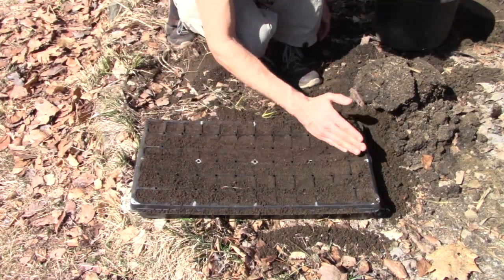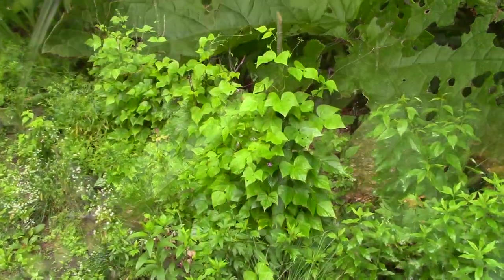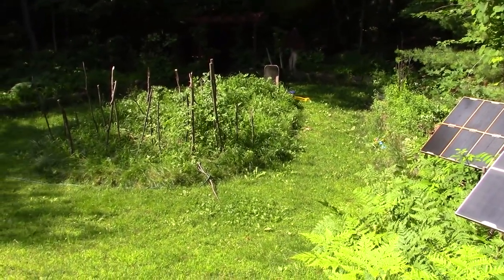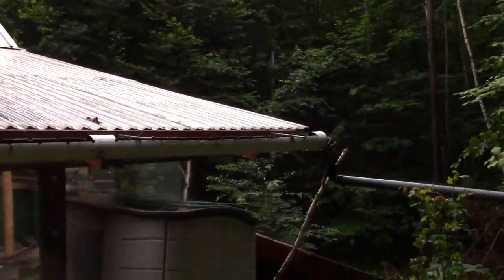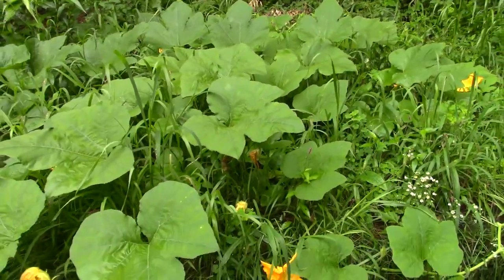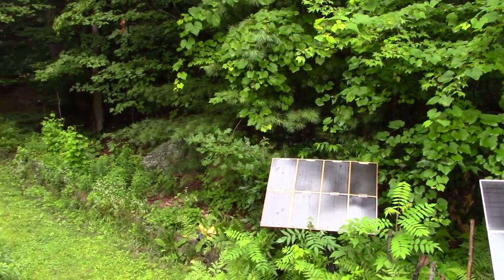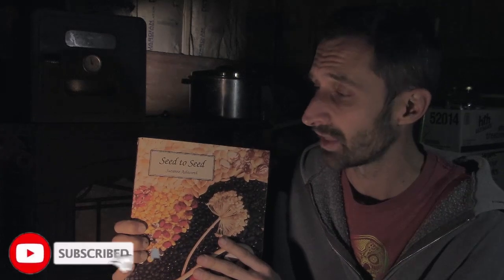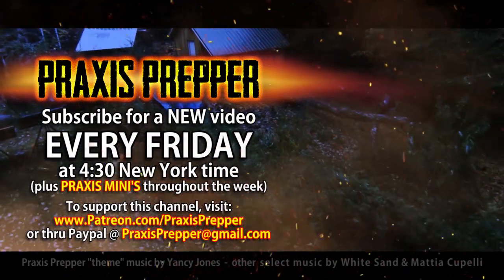Seed to Seed: What's Actually in it!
If you want to buy the book "Seed to Seed" but you're not sure if the seed you want to save is detailed in the pages, in this video, I share with you EVERY plant variety listed in the index.